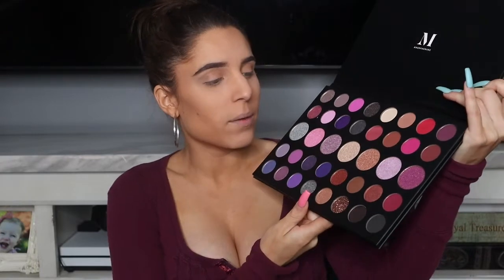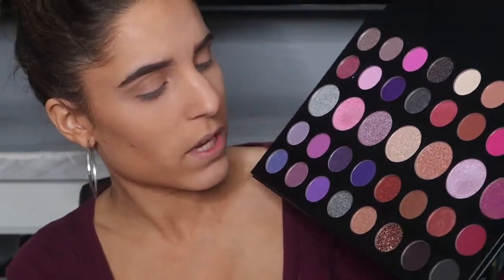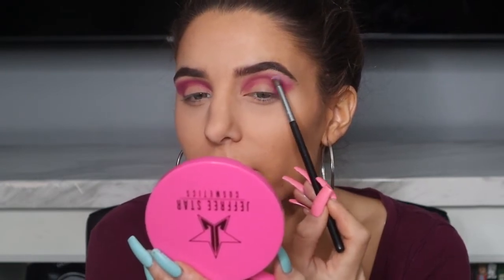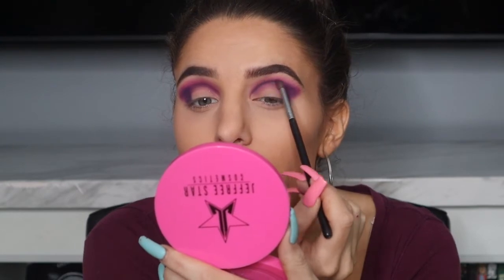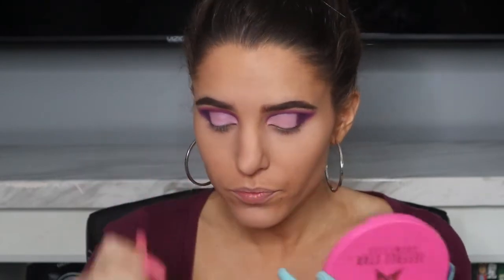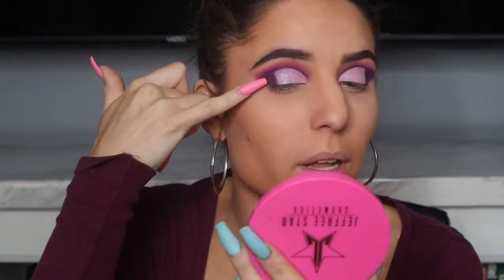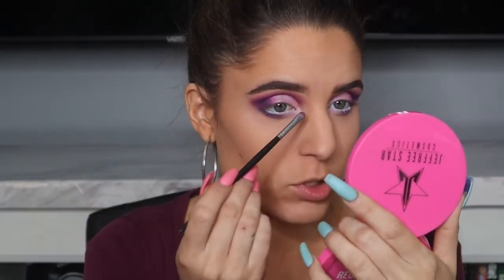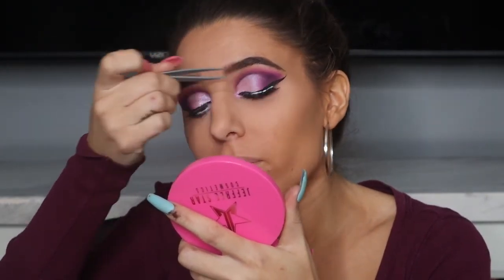**MORPHE 39 PALETTE | SUCH A GEM** (PLAYING WITH NEW MAKEUP!)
I went into Ulta looking for one thing and left with another! Today we are just going to relax and play with some new makeup perfect for fall!!

As always,
xoxo Shane

xoxo Shane